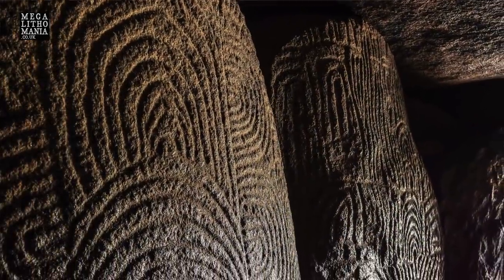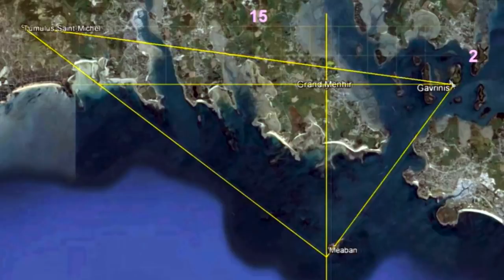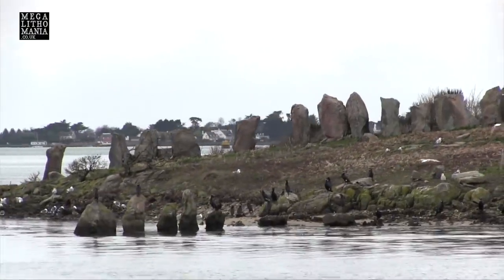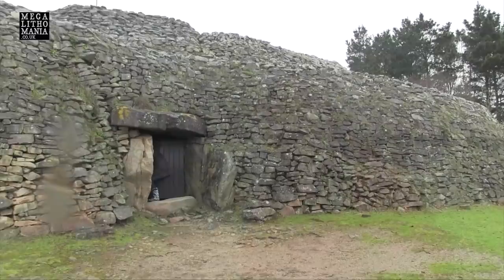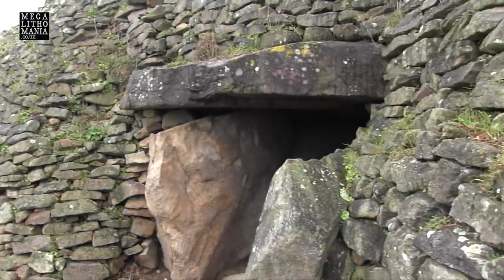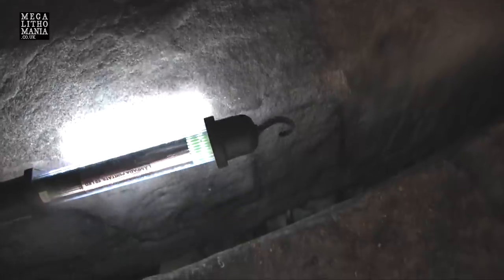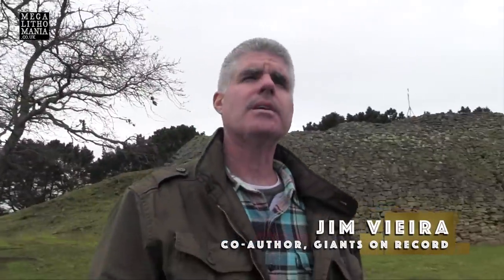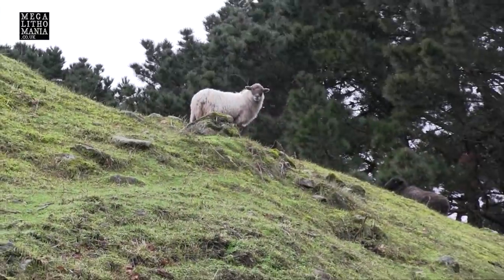Gavrinis | Neolithic Art and Submerged Stone Circles in Brittany, France | Megalithomania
Gavrinis is a small island in the Gulf of Morbihan in Brittany, France and features some of the most impressive neolithic art on the planet. The passage cairn aligns to the Winter Solstice sunrise and has 52 stones, 49 of them with intricate carvings on them. Hugh Newman and Jim Vieira visit the site (by boat) with Howard Crowhurst who shares his research on the site and how it connects geodetically to other sites in Brittany and even Newgrange in Ireland. Recent dating of the material at the site puts it at over 6500 years old and the massive roof slab was part of huge menhir that was separated and placed in various major sites around Brittany. The team also sail to a double stone circle that is now partly submerged on a nearby island called Er Lannic.